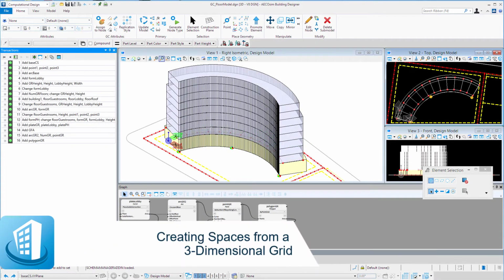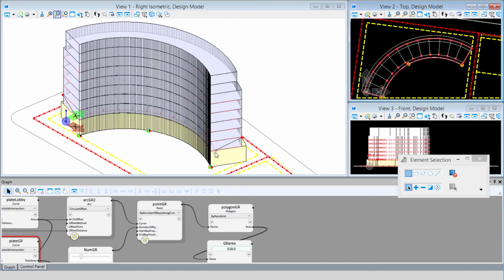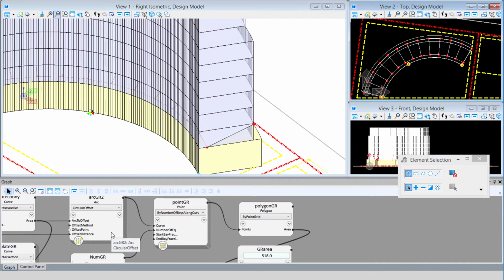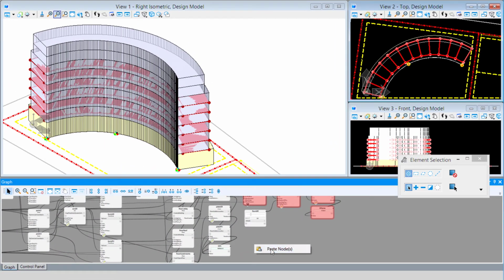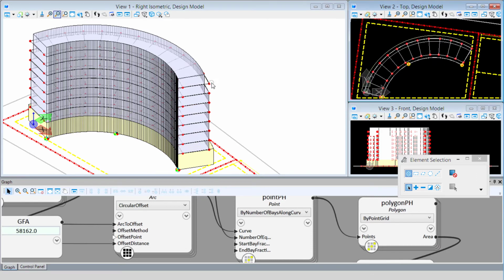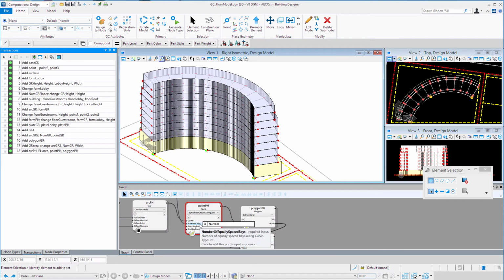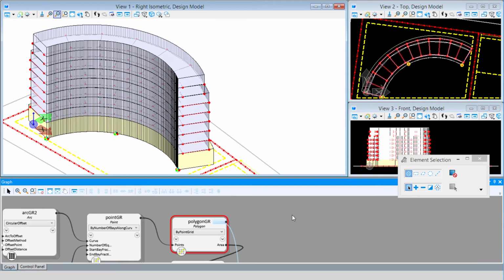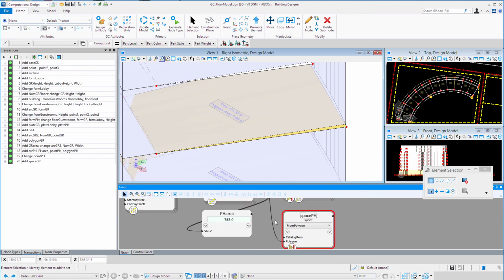GenerativeComponents103/2: Creating Spaces from a 3 Dimensional Grid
This video is the second in a series that will  demonstrate to students a method for using OpenBuilding's GenerativeComponents to create intelligent spaces associated with the mass model. This type of space model can give immediate feedback on the programmatic effect of each and every change to the design. Once a space layout is defined, it can be used to guide the structural grid.

In this video Mary Chib will modify the point grid used for the single floor guestroom layout so that it becomes a 3-dimensional point grid generating modules for the entire building.  The polygons will then be used to generate intelligent spaces in OpenBuildings Designer.